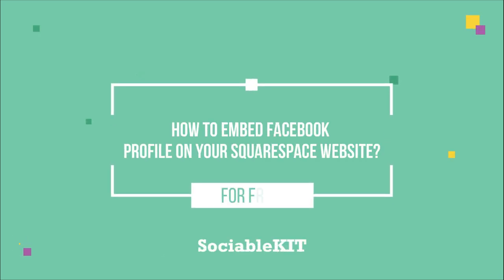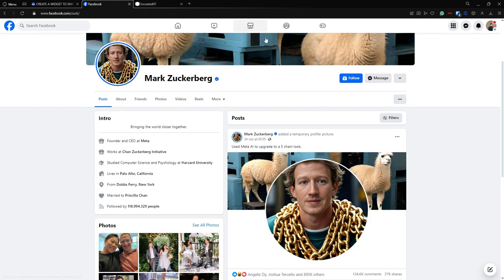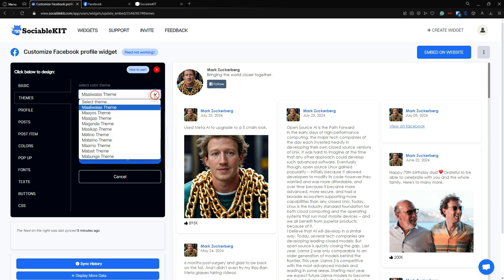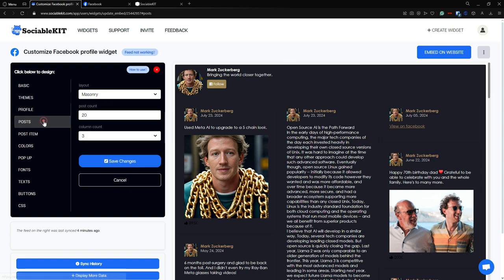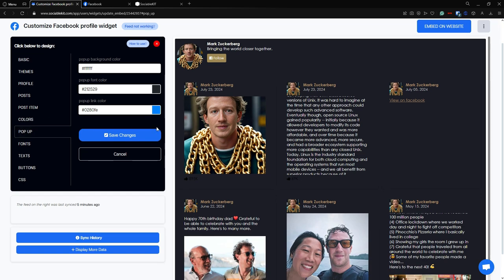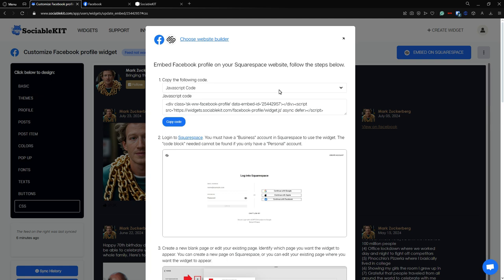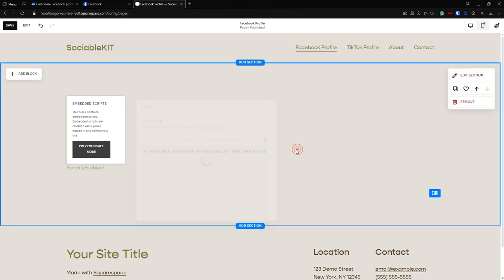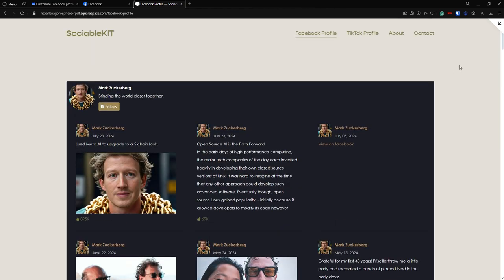How to embed Facebook Profile on Squarespace?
Did you know that now you can easily add or embed Facebook profile on your Squarespace website for free? There are many technical solutions, but actually there is an easier way of doing this.

You will use your Facebook profile, Squarespace website, and a free Facebook profile widget to complete this task. This will answer the question: How do I embed Facebook profile on my Squarespace website?
Quick guide

To embed Facebook profile on Squarespace website for free, follow the steps below.

1. Create your Facebook profile widget here.
2. Customize your Facebook profile widget.
3. Copy the Facebook profile widget embed code.
4. Login to your Squarespace website admin panel and create or edit a page.
5. Paste the embed code where you want the Facebook profile widget to appear.
6. Save and view your page. Done!

Add Facebook profile widget to your Squarespace website.

The second part is adding your Facebook profile widget to your Squarespace website. After you customize your Facebook profile widget and copied the embed code, it is time to add it to your Squarespace website. Follow the steps below.

1. Copy your free Facebook profile widget embed code. Make sure you followed the first part above. It detailed how to you can create and customize your widget to get your free embed code.
2. Login to Squarespace. You must have a "Business" account in Squarespace to use the widget. The "code block" needed cannot be found if you only have a "Personal" account.
3. Create a new blank page or edit your existing page. Identify which page you want the widget to appear. You can create a new page on Squarespace, or you can edit your existing page where you want the widget to appear.
4. Add a Code Block. On your Squarespace page, click the 'Edit' button. Find the 'Code' block and click it.
5. Paste the embed code from SociableKIT. On the 'Content' of the 'Code' block, paste the JavaScript embed code you have copied from your widget.
6. Save the changes on the 'Code block'. After pasting your widget's embed code. Click the 'Save' button on the left part of the page.
7. View your page. Refresh your Squarespace page and check your SociableKIT widget. Done!